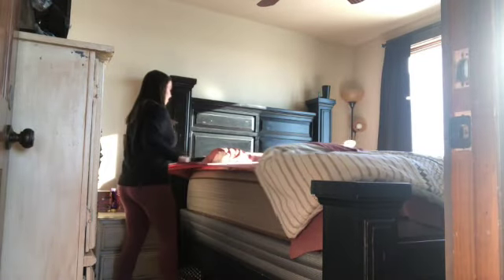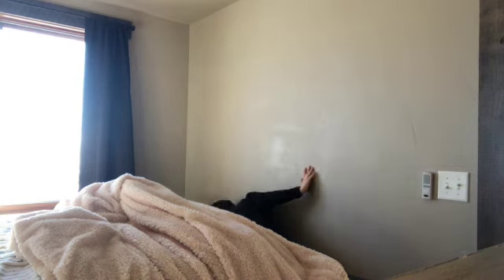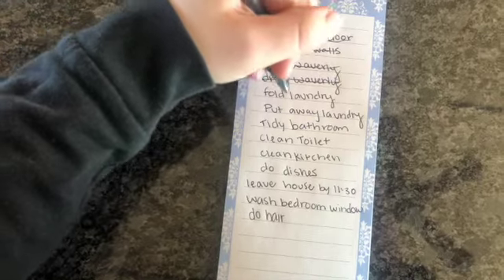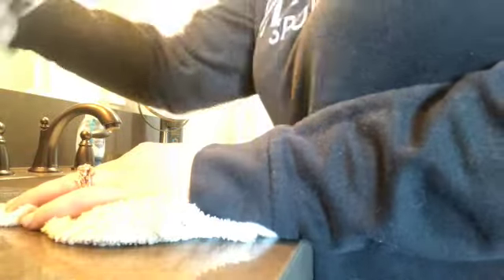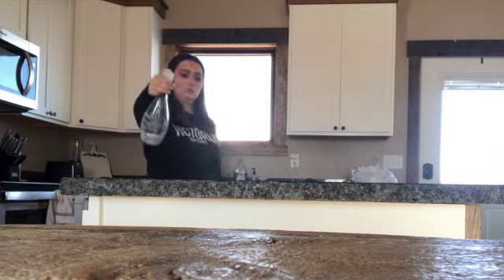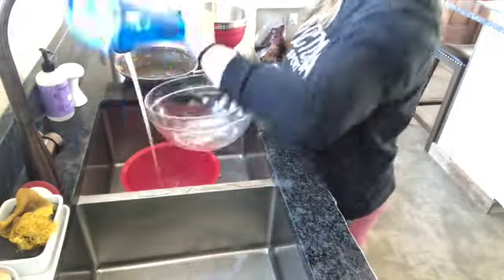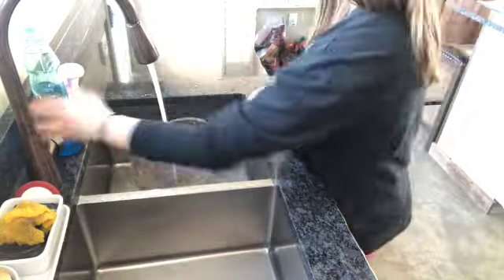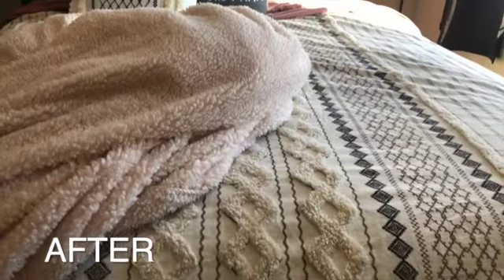GET IT ALL DONE BEFORE WORK | SIMPLY HAYLEE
IN TODAY'S VIDEO I AM SHARING A GET IT ALL DONE BEFORE I LEFT FOR WORK! IT FELT SO GOOD TO GET EVERYTHING DONE SO I COULD GO THROUGHOUT MY DAY WITHOUT BEING STRESSED! I HOPE THAT THIS VIDEO CAN HELP YOU GAIN SOME MOTIVATION TO GET THE THINGS DONE THAT YOU NEED TO !

xoxo,
Haylee